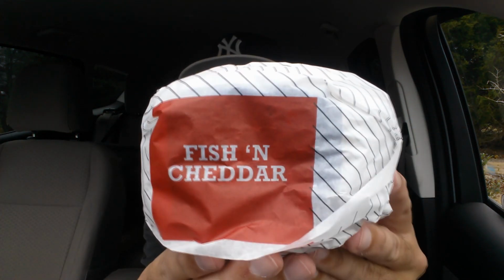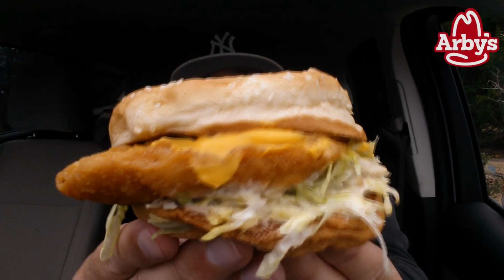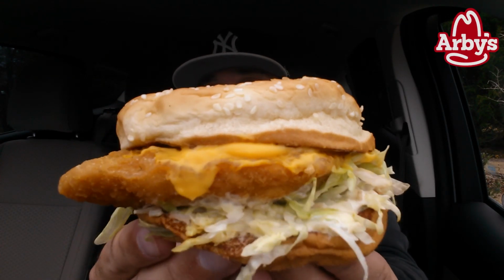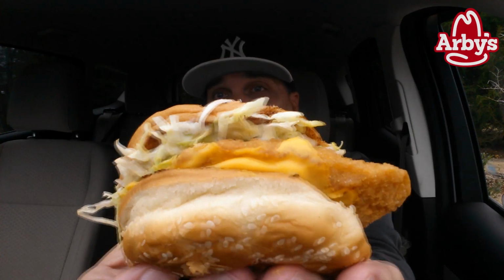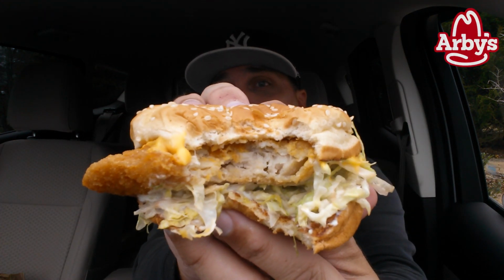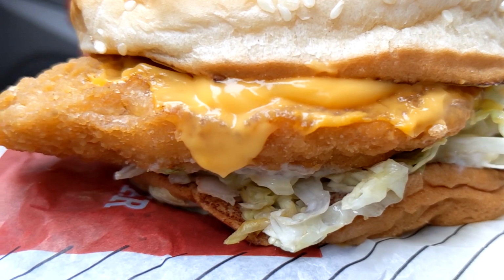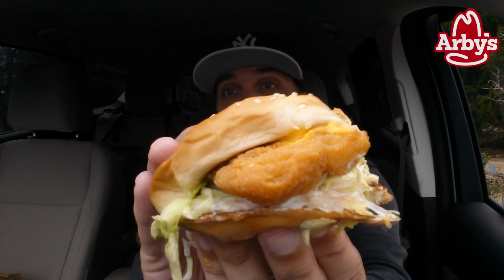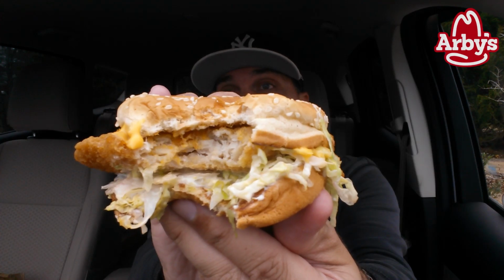Arby's® Fish 'N Cheddar Sandwich Review! 🎩🐟🧀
Arby's® brings back the fish sandwiches, just in time for the New Year! Today I review the Fish 'N Cheddar sandwich!

A crispy fish fillet with cheddar cheese sauce, lettuce, and tartar sauce all on a sesame bun.

I am USUALLY not a fan of cheese on fish but do I ENDORSE THIS sandwich?  Please watch and find out.